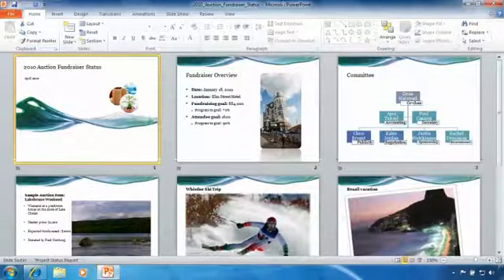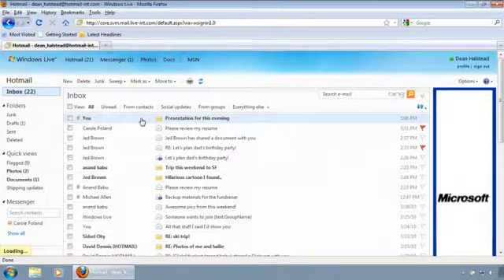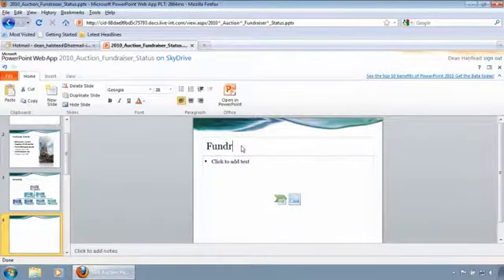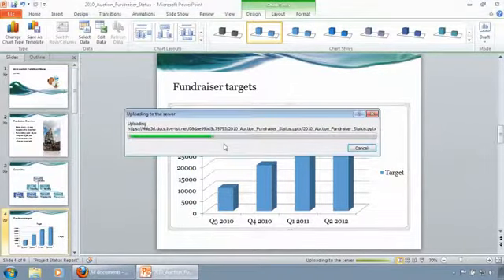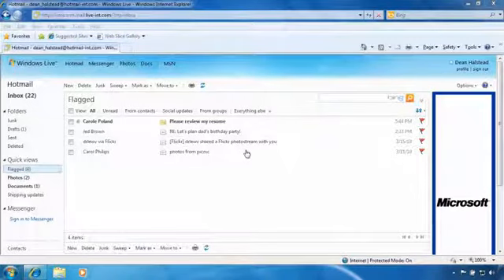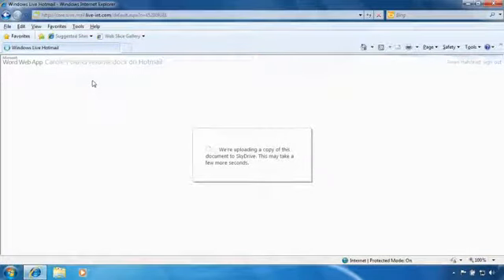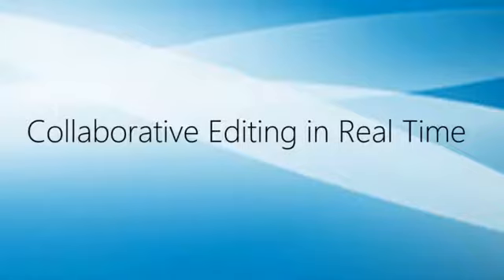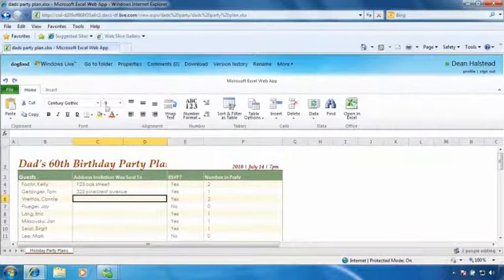Hotmail Scenario View edit & share Office docs from the inbox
Noul Hotmail  parte a Microsoft Live Services 4 poate gestiona atasamente de 50 MB fiecare, pana la o dimensiune totala de 10 GB intr-un singur email.